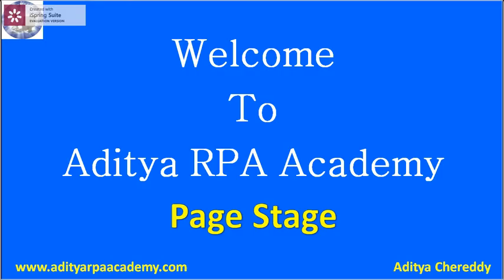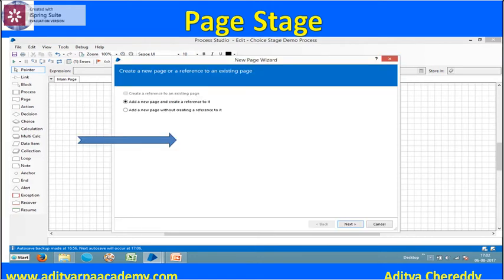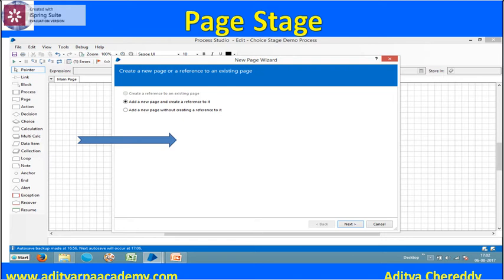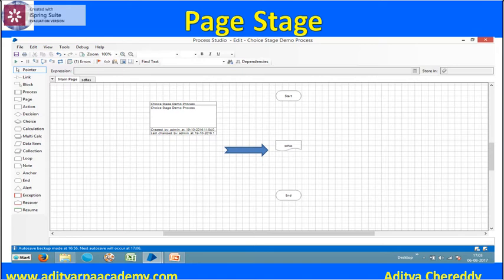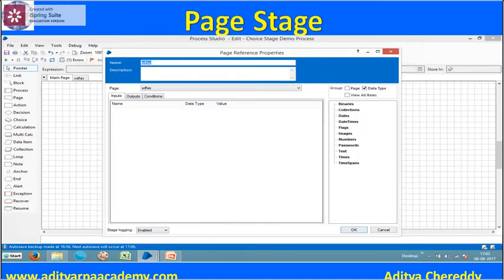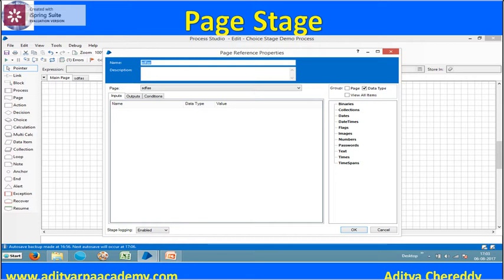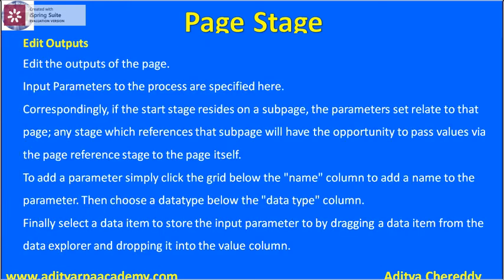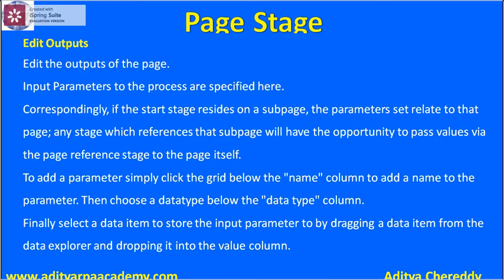Page Stage in the Blue Prism 1015 Blue Prism RPA Training in BTM Layout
Aditya RPA Academy Blue Prism RPA Training Center Bangalore
Aditya Chereddy
                            M.Tech.,